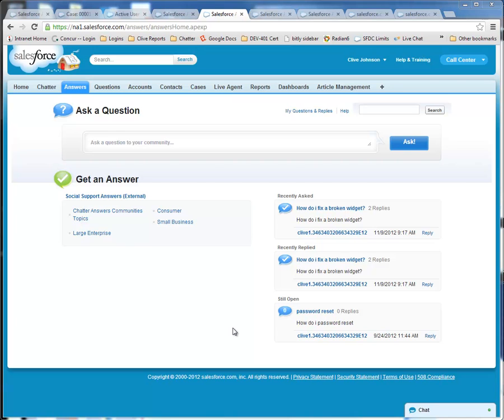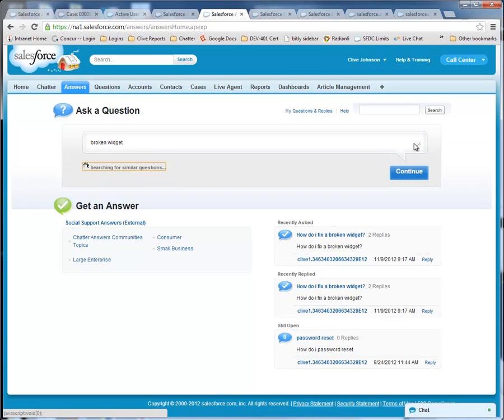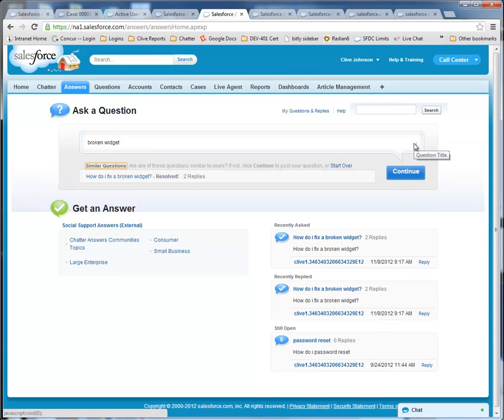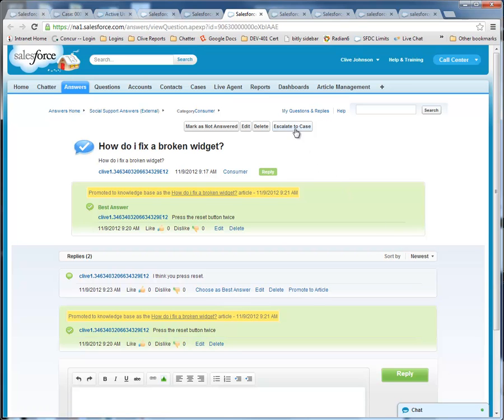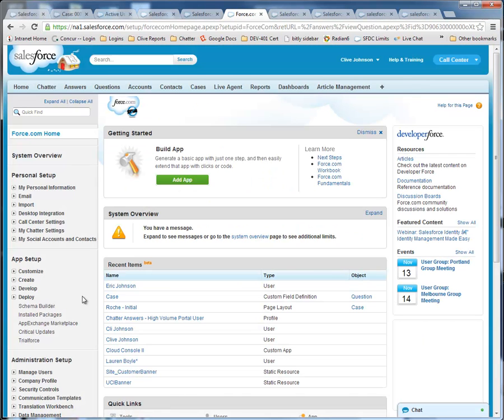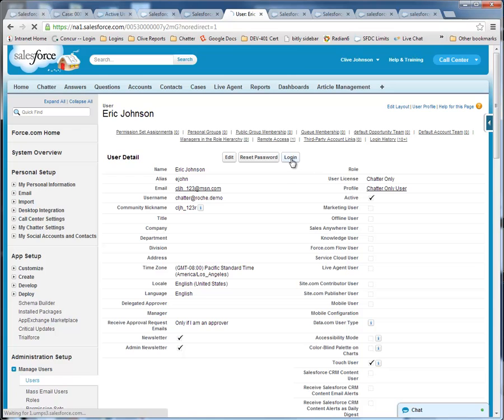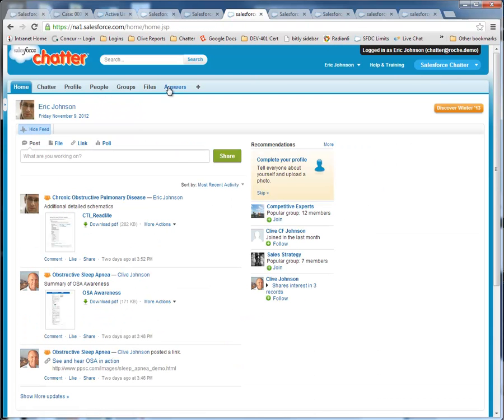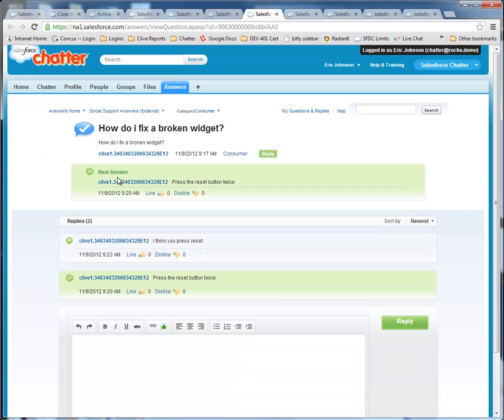Using Answers in Salesforce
Shows how Answers give capabilities based on a Salesforce user's permissions.